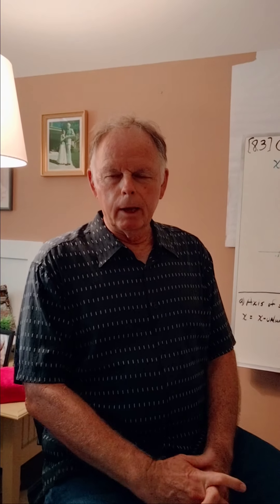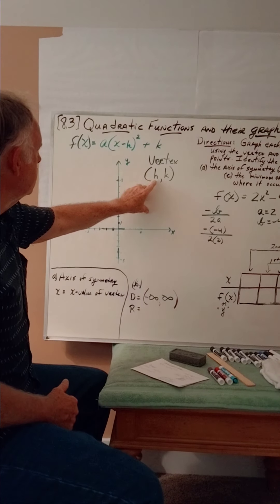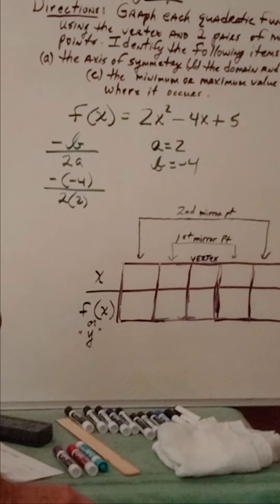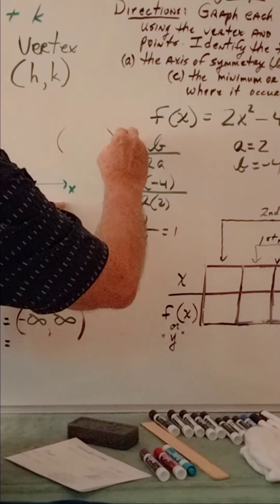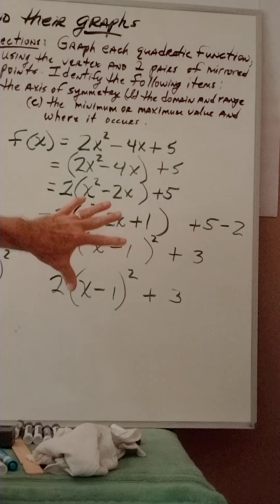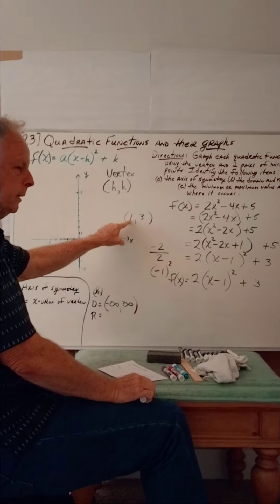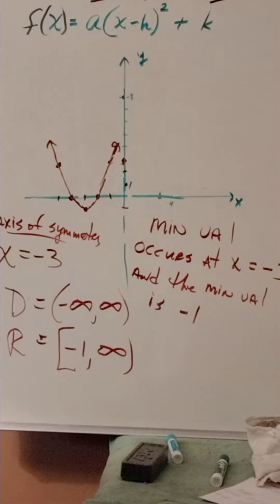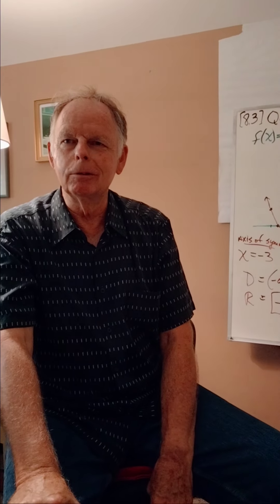SECTION 8.3 Part 3 Graphing Quadratic Functions 📈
Graphing Quadratic Functions in the form of f(x) = a (x-h) ^2 + k